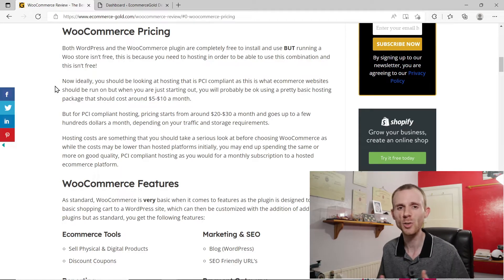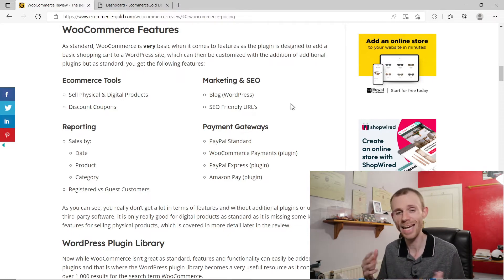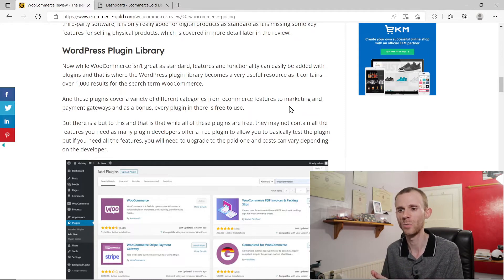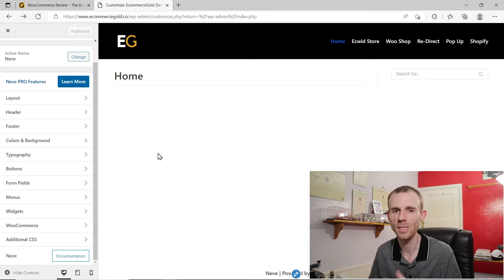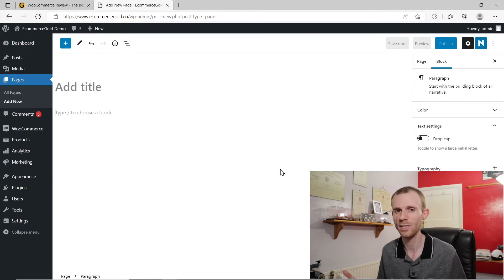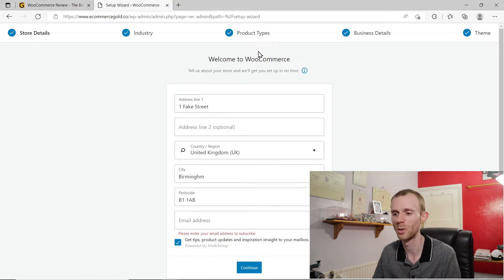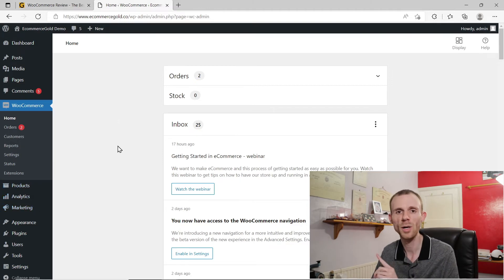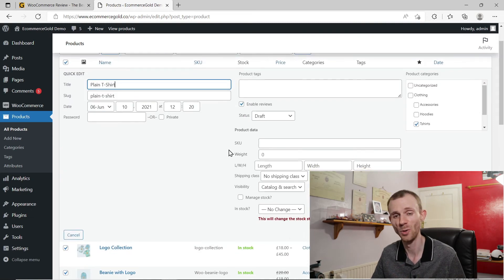WooCommerce Review - The Best WordPress Ecommerce Plugin?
WooCommerce Review: is the most popular ecommerce plugin for WordPress any good?

Well that is what we are looking in this review and below are the timestamps for all of main sections:

00:00 Intro
00:39 Pricing
02:05 Features
05:41 Themes
09:07 Support
11:13 Getting Started
14:58 Inventory Management
17:56 Order Management
19:28 Conclusion

WooCommerce is the popular ecommerce plugin for the WordPress CMS and also one of the most popular options for building an ecommerce store for small to medium size businesses.

In this review we are looking only at using WooCommerce for self-hosted ecommerce websites, not the WooCommerce plugin that is available for wordpress.com sites.

To get a good overview of whether or not WooCommerce is any good, we will be looking at many different aspects including pricing, features, themes and a general overview of what it is like to use.

This in-depth review should help you gain a better understanding as to whether WooCommerce is going to be a good option or not for your ecommerce business.